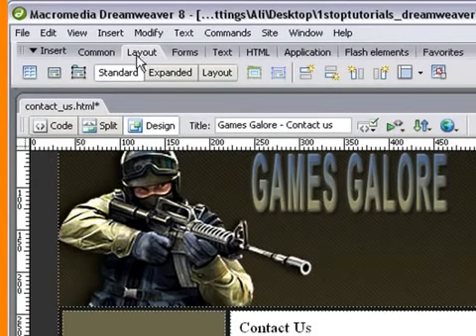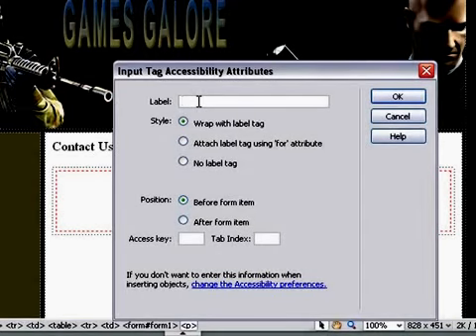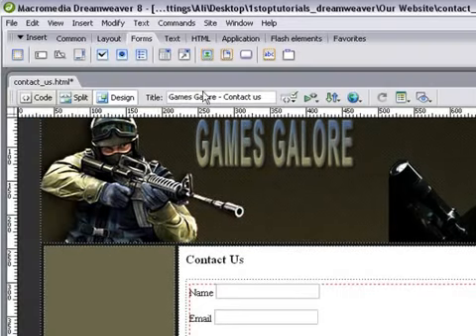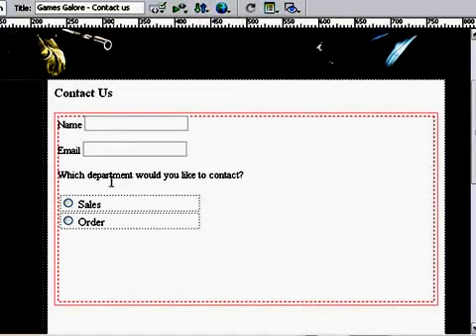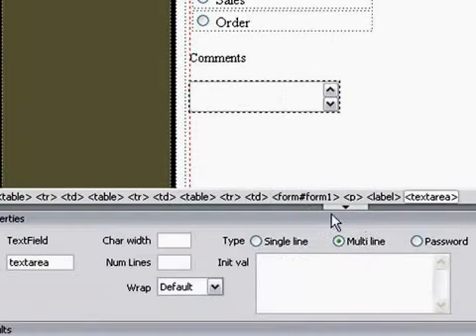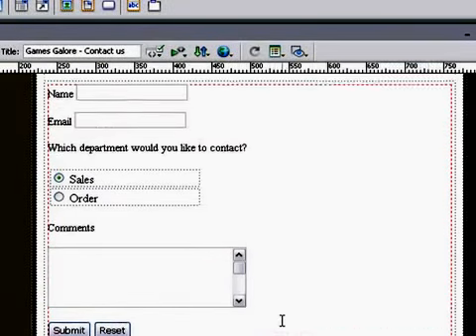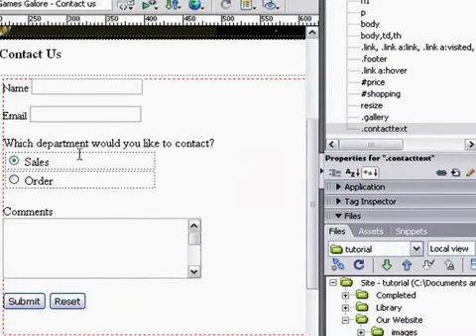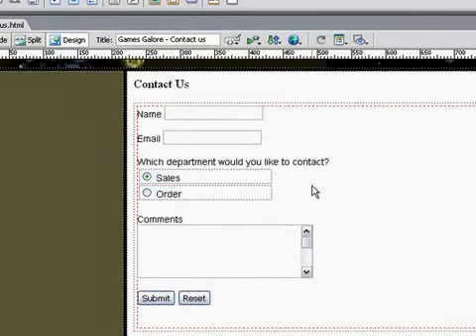Learn How To Build A Contact Form Dreamweaver Tutorials Lesson (17)